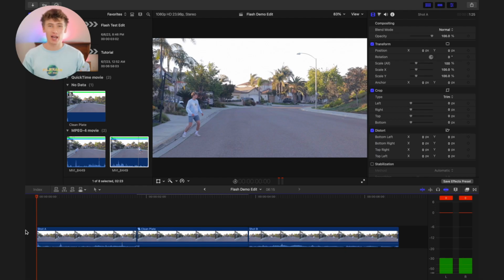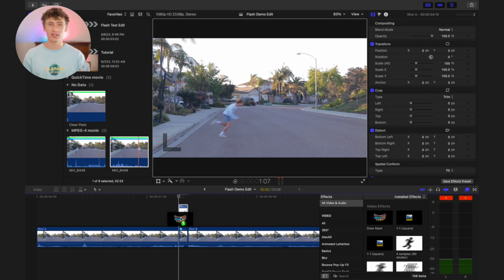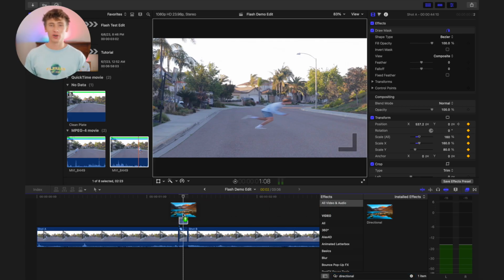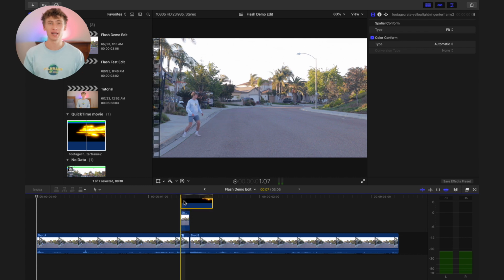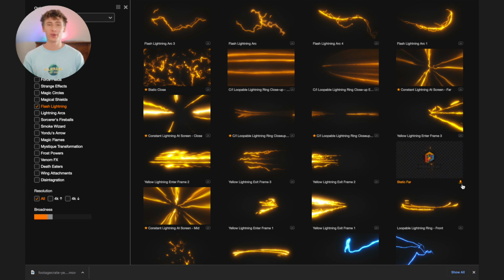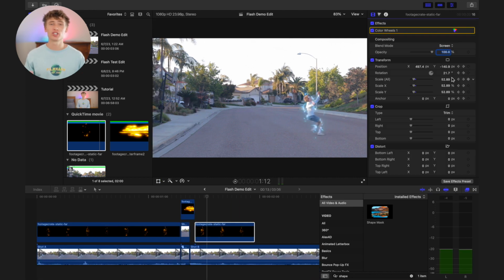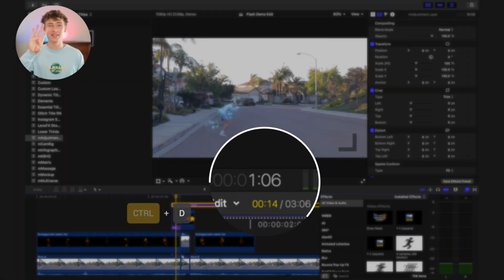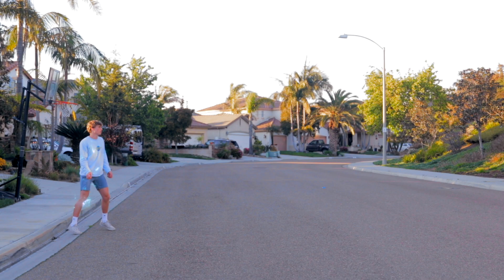FLASH Super Speed Effect | Final Cut Pro X Tutorial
Learn how to create a FLASH Super Speed Effect in Final Cut Pro X for free with NO PLUGINS! Run as FAST as your favorite speedsters with this AWESOME effect!

Amazing and Professional Final Cut Pro PLUGINS on MotionVFX

Awesome clothing for Filmmakers and Creatives!!
to our Channel for more Final Cut Pro X VFX

WHAT'S IN MY CAMERA BAG:
Main Camera
GoTo Lens
Second Lens Lens
Backup Lens
ND Filter
On Camera Microphone
Studio Microphone
Lav Mic
Camera Bag
RGB Light
5 in 1 Reflector
Portable Green Screen

"In this tutorial, we dive deep into the process of creating the iconic Flash Super Speed Effect seen in the Flash movie, using Final Cut Pro 10. This beginner-friendly tutorial emulates the high-energy visual effect seen in popular DC Universe characters like Barry Allen and Wally West. We show you how to replicate the same electricity and speed seen in the Flash comics and movies, right in your own video projects. This effect does not require any expensive plugins or a green screen setup. We leverage built-in Final Cut Pro X effects such as simple transform and keyframes, teaching you to become your own Speed Force manipulator. All you need is an iPhone for filming and a computer equipped with Final Cut Pro X or even Adobe Premiere Pro. We're covering all bases, ensuring all our speedsters-in-training can achieve this super speed effect, regardless of their editing platform. This tutorial is perfect for those searching 'how to make Flash speed effect', 'Flash super speed FCPX tutorial', or 'Flash lightning effect in Premiere Pro'."

This VFX effect can be used when filmmaking and be included as a fun gag in your own films! You can also take it a step up and make it cinematic with sound effects (sound fx).